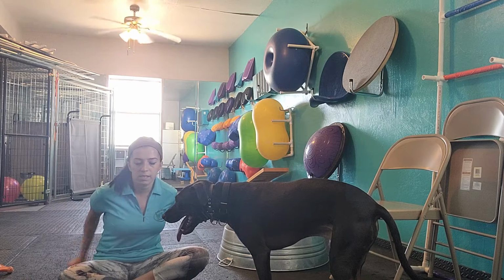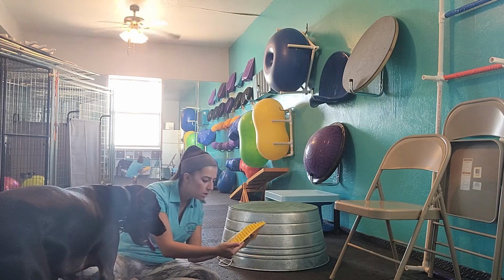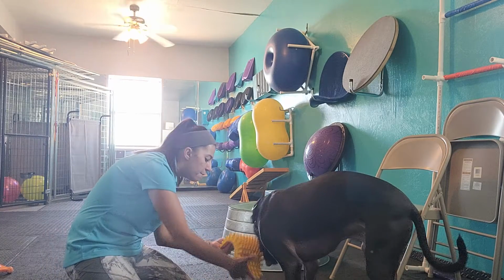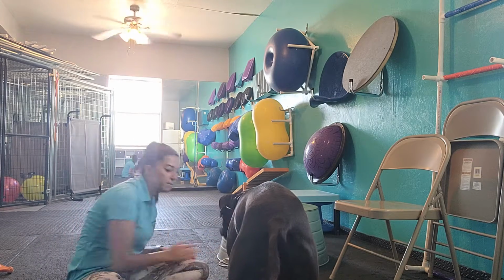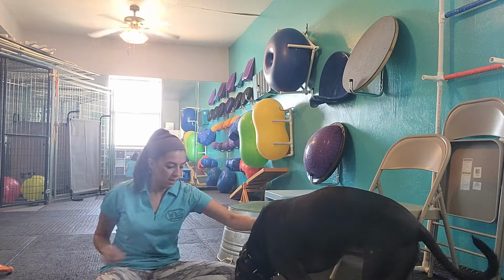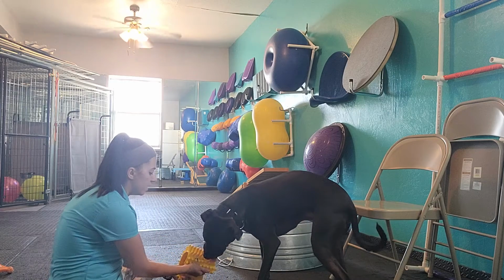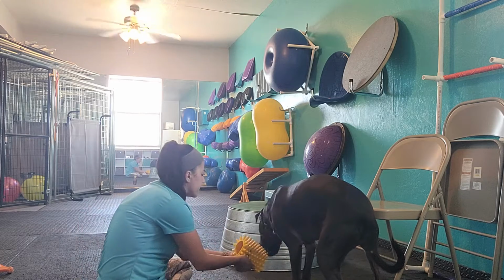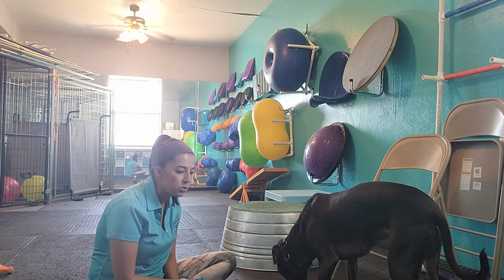day 6 part 2